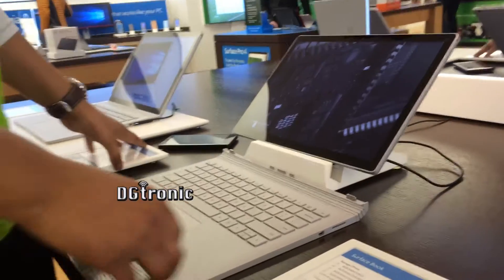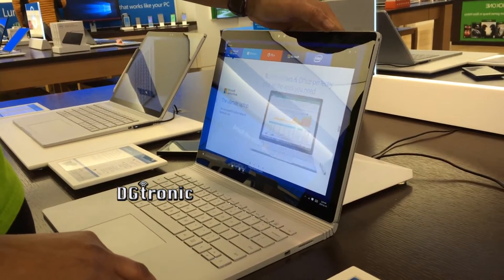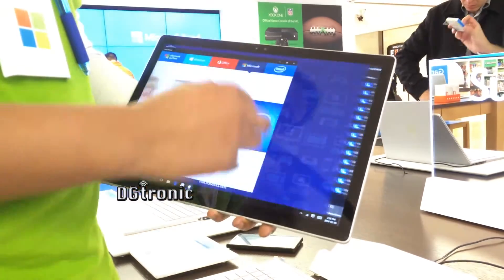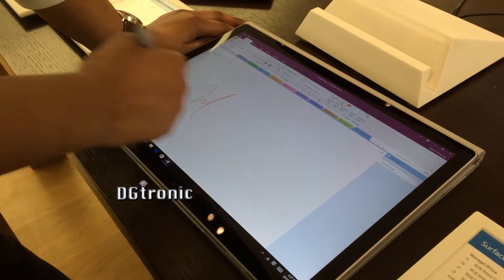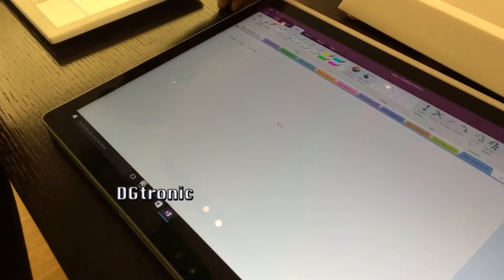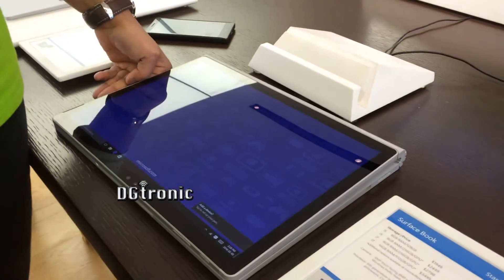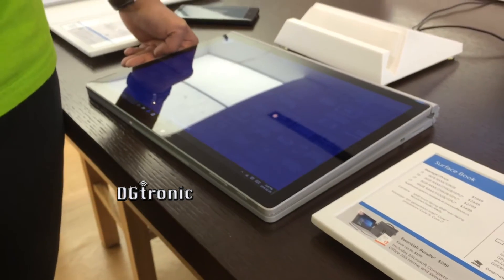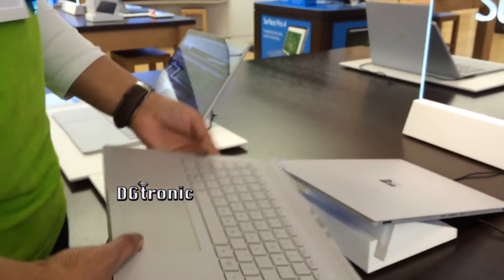Microsoft Surface Book Full Demo Video